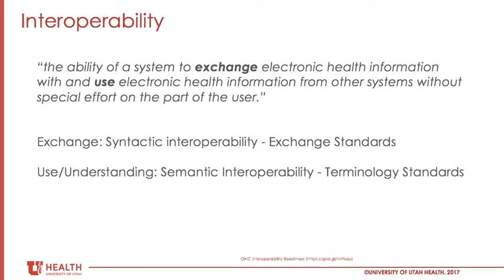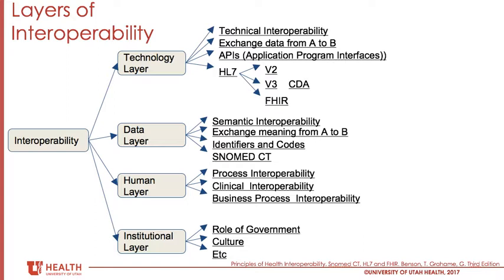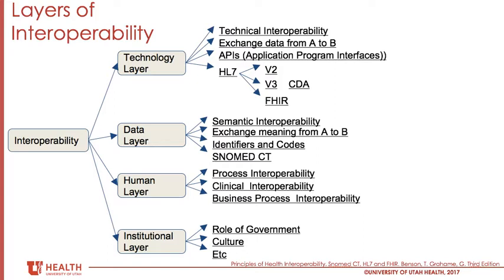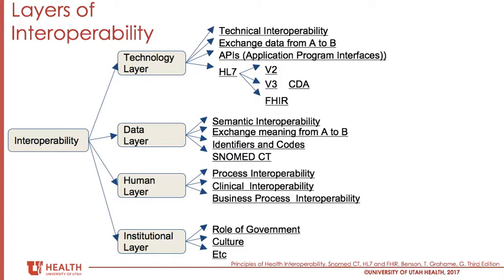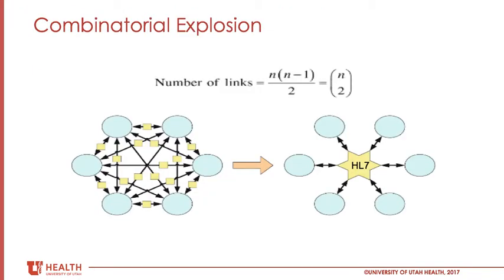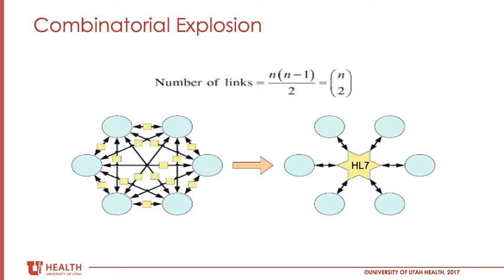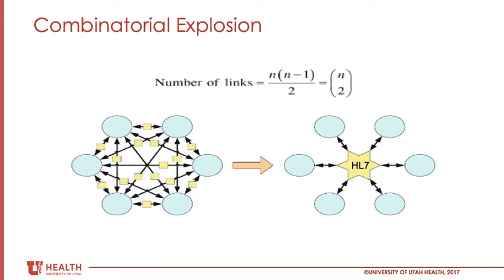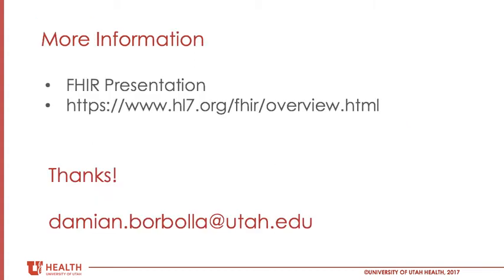Health Data Standards - DB